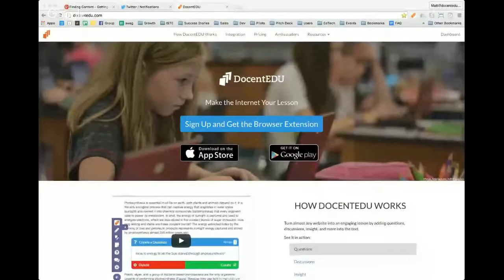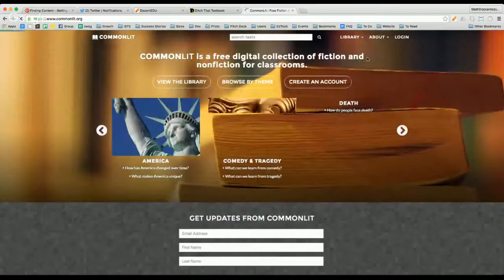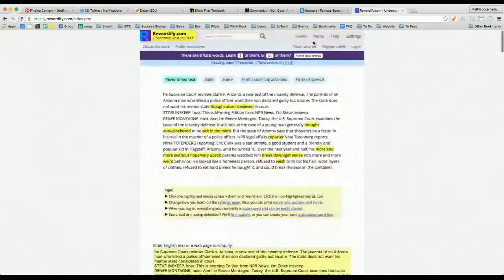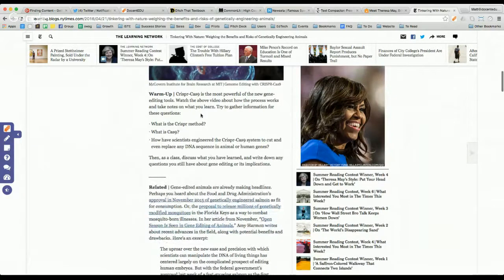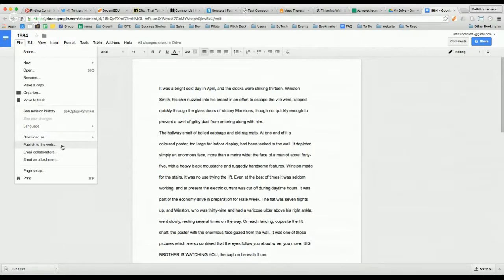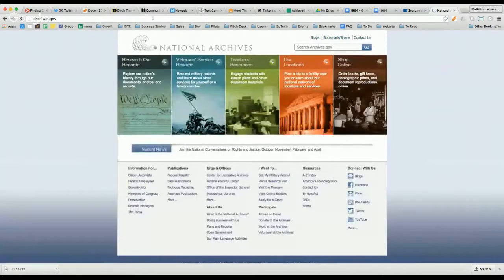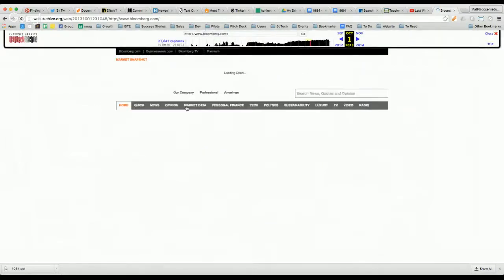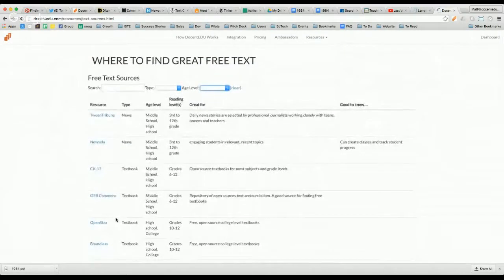Finding Content Getting creative for authentic lessons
Starting from the teacher curated list of free content this webinar starts simple and then dives into using Google Docs, PDFs, and content sources you never would have thought of.  The result is more authentic and engaging learning experiences.

Go to DocentEDU.com to sign up for free